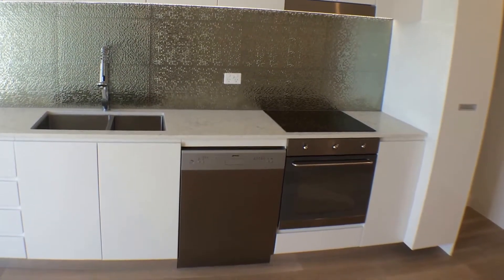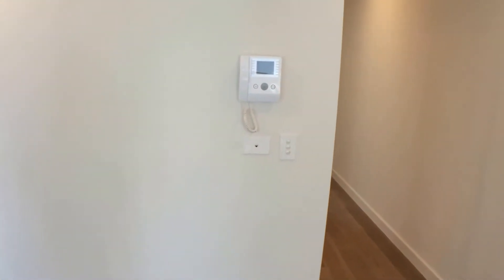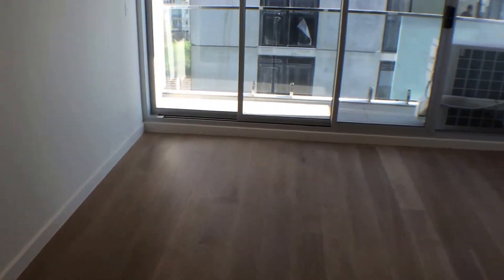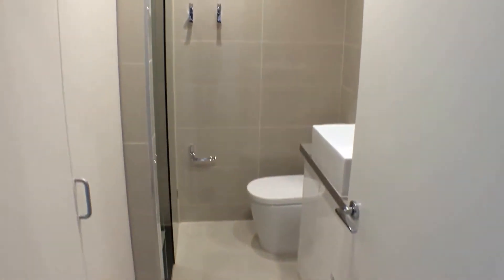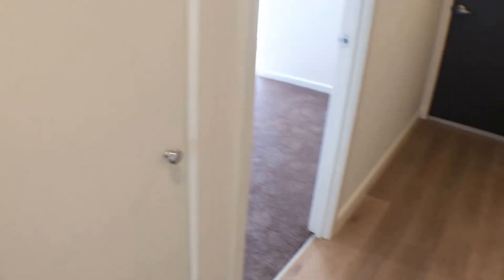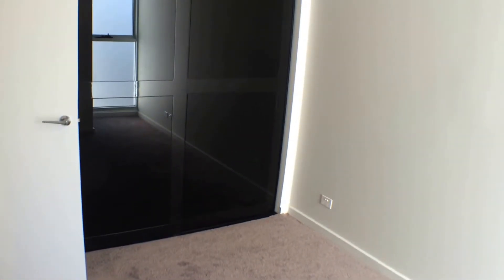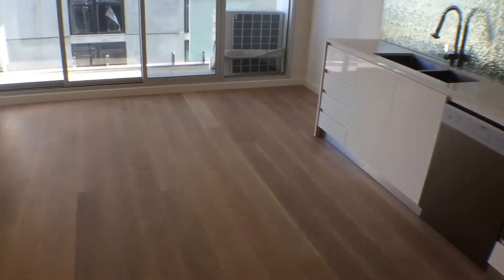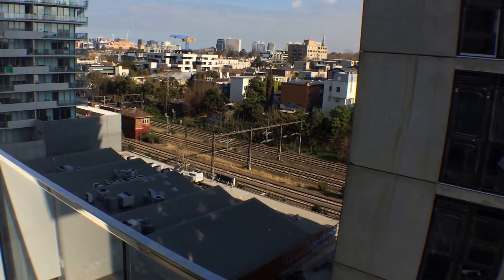South Yarra Rental Apartment 1BR/1BA by South Yarra Property Management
for more information on Melbourne Real Estate and if you need South Yarra property management. to see our available listings! You can also call us or visit our office at

This property is one of our available South Yarra apartments. If space, light and location are what you are looking for, then you don't need to look any further. This luxurious, one-bedroom apartment is sensational in size and comes complete with the finest of fittings and finishes. It can fit any budget. The open air-conditioned living space offers timber flooring and opens out on to a generous-sized and usable balcony.  The kitchen is spacious and well-designed, and it comes complete with stainless steel Smeg appliances, a Smeg dishwasher, and stone bench tops. The opulent bathroom features classic finishes throughout and ample storage. This apartment also features a European laundry. Located in the heart of South Yarra, you are within a four-minute walk to trains, trams, shops, cafés, the Yarra River, and much more.

Think one of our wonderful South Yarra apartments is right for you? and call our professional South Yarra property managers today! Know someone who might be interested in this South Yarra rental apartment, instead?

Experience the best property management in South Yarra with us at Melbourne Real Estate! or get to know more about property management in South Yarra